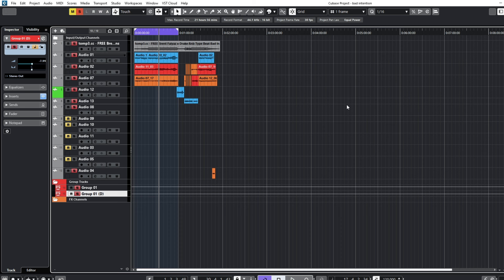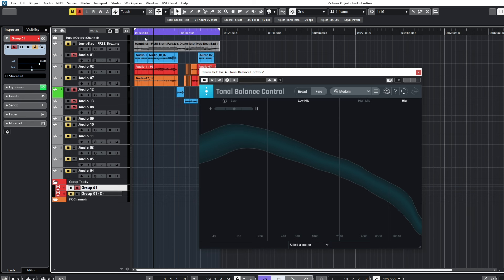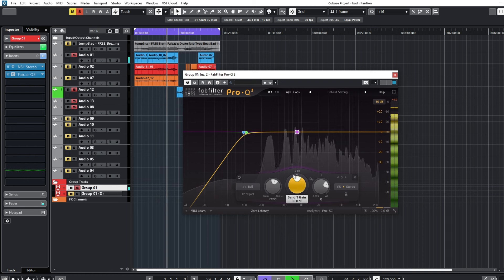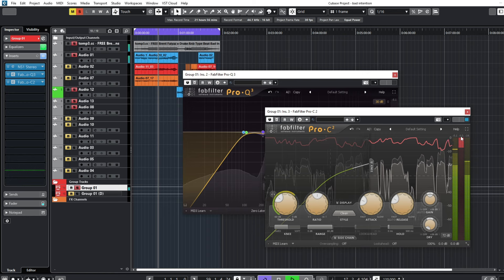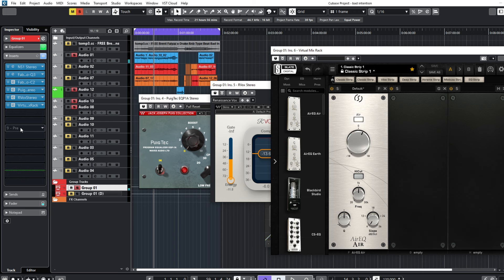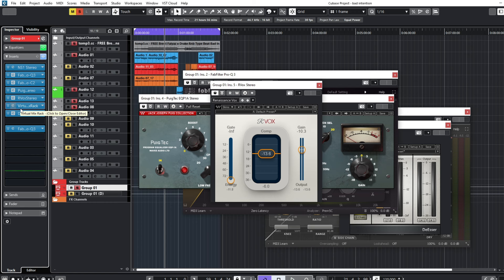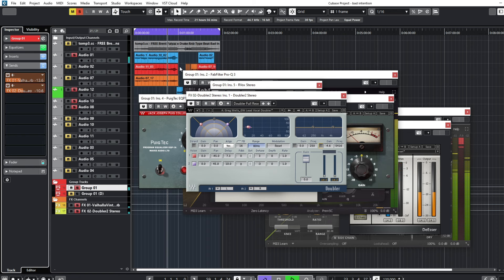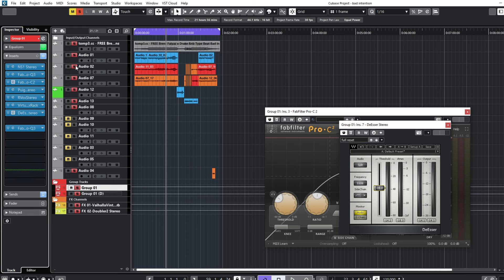Best Vocal Chain (WITH FREE PRESETS!)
"🎤 🎤 "Transform your vocals for free with singing vocal Presets! Learn how to mix like a pro in this quick tutorial. Elevate your sound without breaking the bank – it's all about the presets and perfecting your mix! 🎤🔊 – watch now! 🔥"

Create Big Back Vocals & Harmonies From One Voice! Advanced Pro Techniques. Works with any DAW, CREATE HARMONIES FROM 1 VOCAL TRACK | Vocal layering (Side vocals, low octaves & harmonies), Create HUGE Vocal Harmonies From JUST ONE VOICE, Create Amazing Vocal Harmonies (the easy way), how to sing VOCAL HARMONY, 👨‍🚀 SECRET Vocal Harmonies Effect (FREE PLUGIN), mixing vocals,vocal production,how to mix vocals,how to harmonize,home studio, How To Sing Background Vocals - Vocal Tutorial, afro essential charity kit, HOW TO CREATE AFROBEAT ROLLS & FILLS, how to make drum rolls afro, free afrobeat sample pack, free afrobeat samples, download free afrobeat sample pack, free afrobeat drum kit, free afrobeat pack, afrobeat drum pack, free download afrobeat kits, free download afrobeat drums, african kits download free, african bass drum, afrobeat bass drum, popular afrobeat download, bottom bass afrobeat drum, popular afro dance drum, popular afrobeat bass, african shaker loop 110, african shaker loops free download, afro pop sample pack free download, sarz drum kit, afro pop drum kit free download, free afrobeat drum kit, afrobeat drum kit, afrobeat rolls, making afrobeat instrumental, making afro beat on apple logic pro, making afrobeat instrumental, how to make afro beat, how to make afro beat instrumental, how to make a simple afro beat, how to make wizkid type beat, how to make burnaboy type beat, how to make afropop beat, afro pop instrumental download free, Afrobeat Drum kit, Afrobeats drum kit, afrobeats guitar loops, afrobeats guitar samples, AFROBEATS GUITARS, drum kit, drum kits, free afro sample pack, free cubeatz loop kit, free loop kit, how to mix an afrobeat, how to mix and master, how to mix and master a song, how to mix and master my song, mixing and mastering presets
recording in cubase5
how to mix in cubase 5
settings of cubase 5
mixing in cubase
tutorial of cubase 5
how to mix rap vocals
how to mix dancehall vocals
how to mix afropop vocals
how to mix rnb vocals
mixing & mastering
quality Vocals 2022
my daw cubase 5
software mixing and mastering in cubase 5 2022 fl studio
cubase 5 pitch correct how to autotune the news
pitch correction
Cubase 5 vocal mixing hindi
vocal mixing tutorial
lil tjay vocal preset
how to make lil tjay type beat
how to mix and master vocals to sound clear and professional
vocal mixing tutorial
vocal mastering tutorial
how to sound like lil tjay fl studio
lil tjay vocal effects
how to mix vocals for streaming platforms
how to mix and master for streaming platforms
how to mix streaming platforms
how to mix in fl studio 20
mixing in fl studio 20 easy
how to easily mix fl studio
how to get perfect vocals fl studio
fl studio vocal tutorial
how to clean up vocals in fl studio
how to make vocals sound clear fl studio
how to make vocals pop
how to make vocals stand out in mix
fl studio mixing tutorial eq
how to eq vocals fl studio
how to compress vocals
how does compression work
compressor tutorial
parallel mixing tutorial
how to mix in parallel
parallel compression tutorial fl studio
how to use parallel compression
soundgoodizer tutorial fl studio